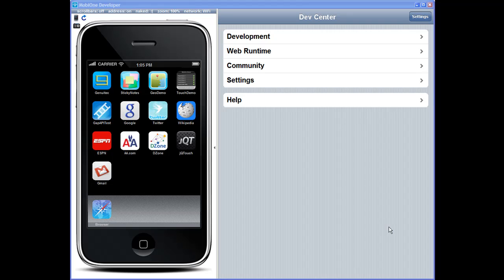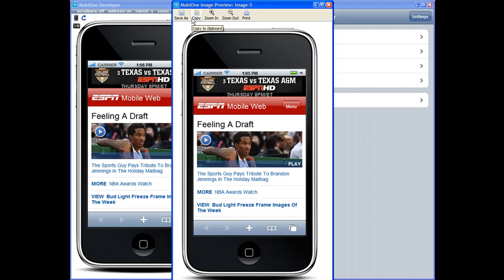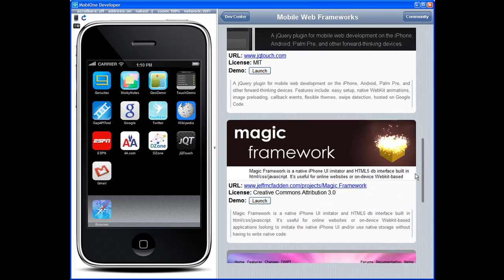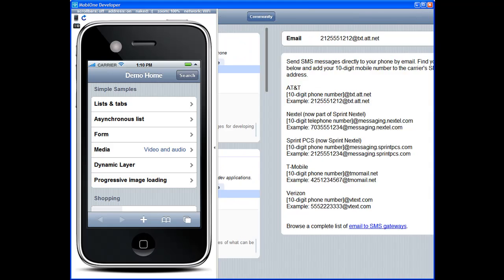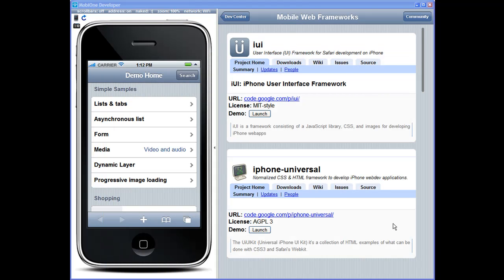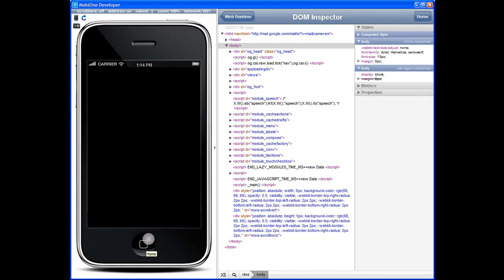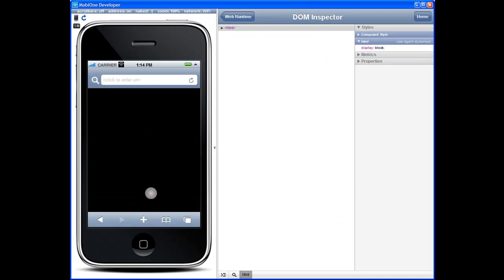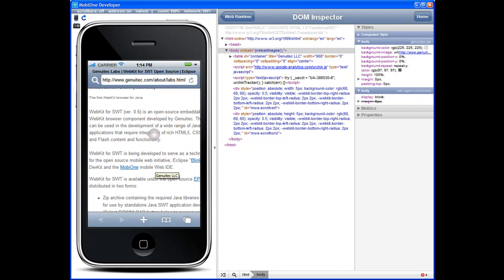MobiOne Milestone 5 - iPhone Emulator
New features includeiPhone Emulator with Screen Capture and Improved Performance